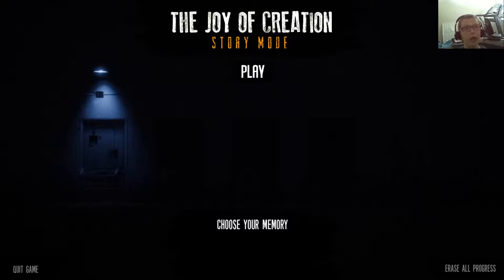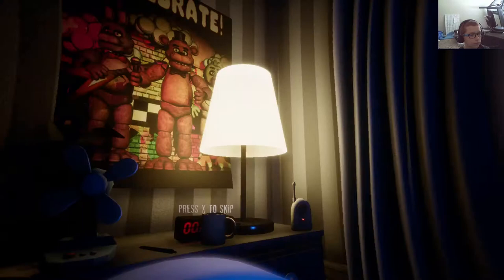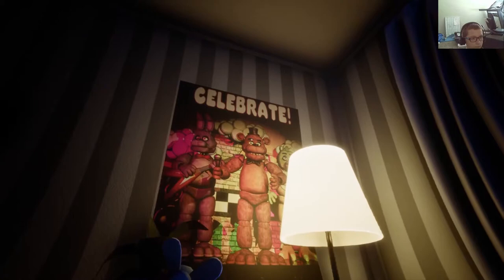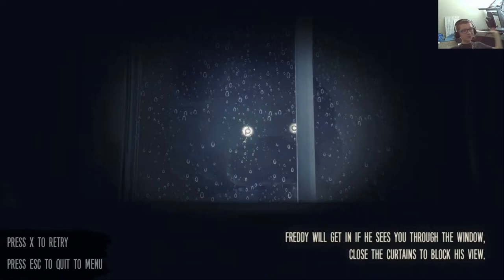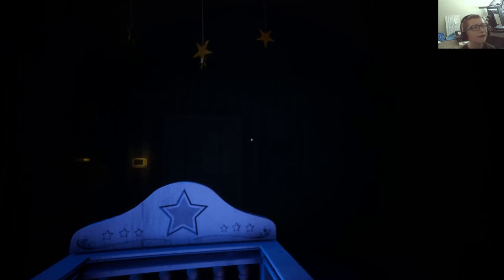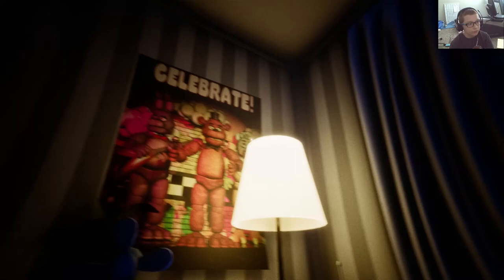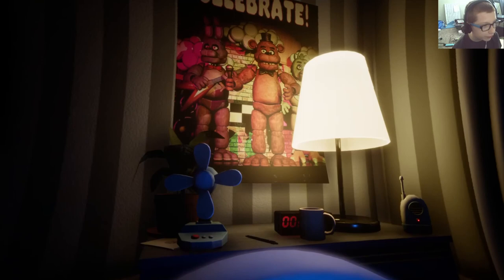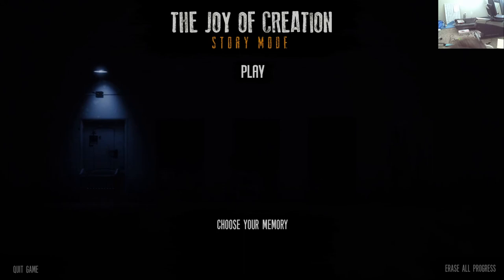The Joy of Creation Episode 1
Hello guys welcome back to Kids Carroll and today we are playing The Joy of Creation a FNAF fangame!